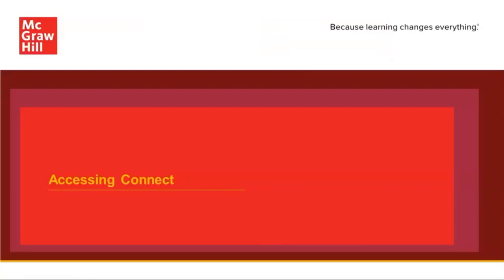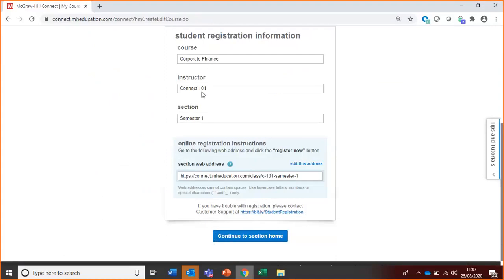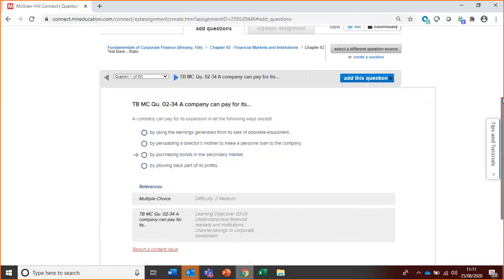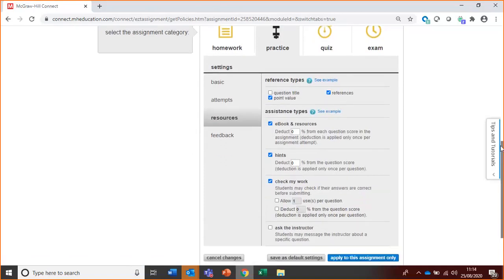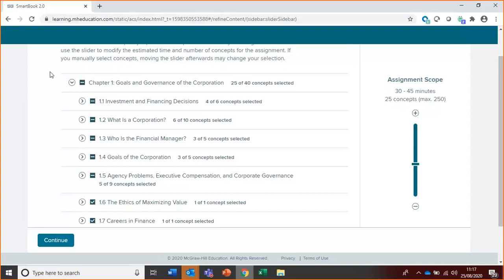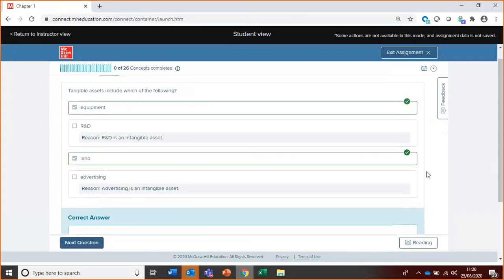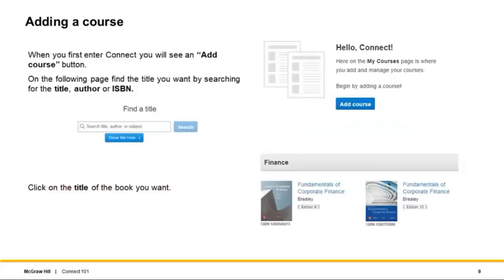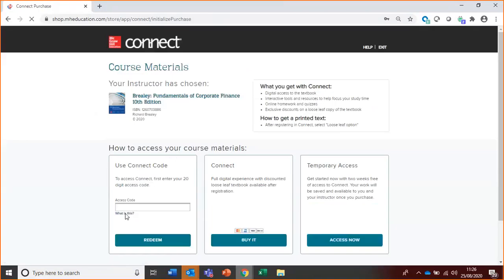Connect 101 – Basic Orientation, 25th August, 2020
In this session we covered all the basics of navigating around the Connect platform right from logging into to creating your course and accessing all the reports.

Speaker: Kevin O’Connell, Digital Implementation & Training Consultant
Kevin serves as our lead Digital Implementation & Training Consultant within the UKIR and Europe region. His role supports a customer right from the moment they choose one of our digital solutions right to the end of when they gather student feedback on its success.